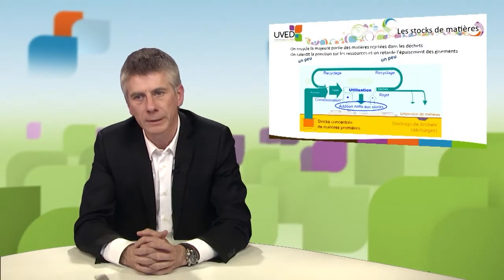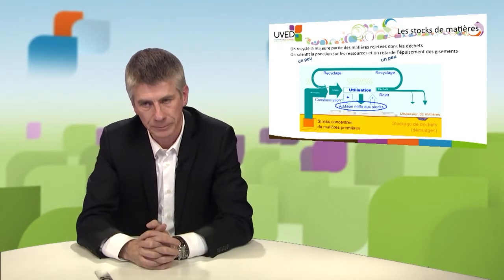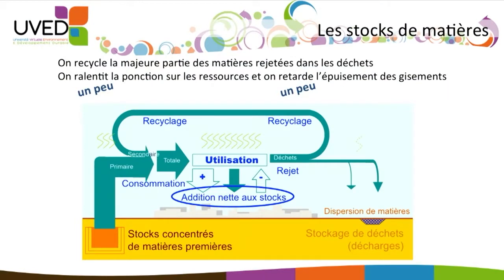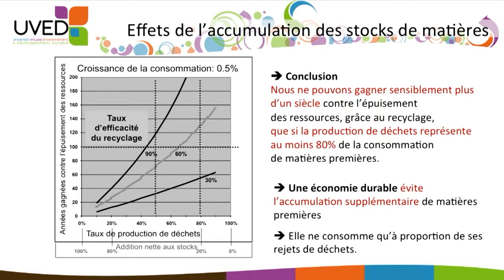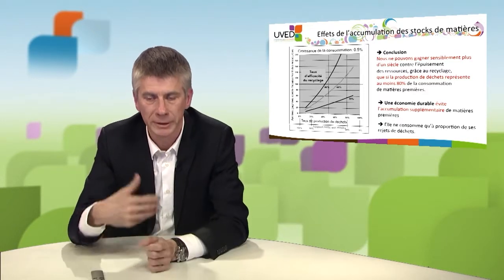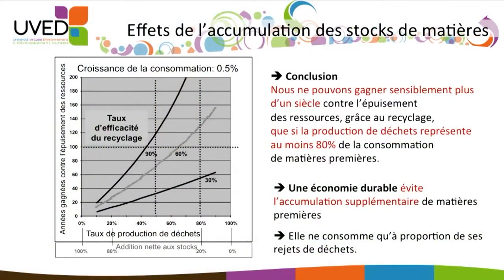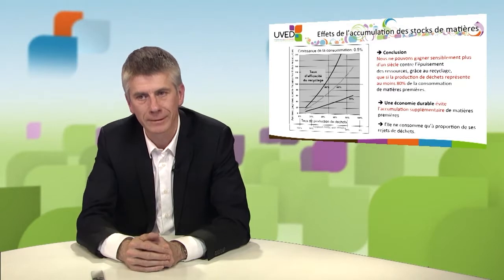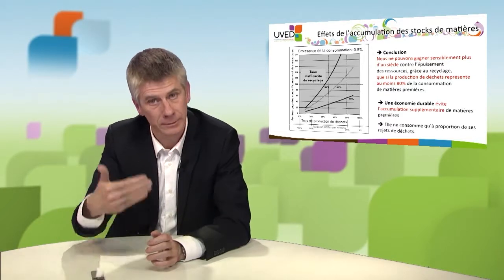The effects of the accumulation of materials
François Grosse, Co-founder and President of ForCity, analyzes the link between depletion of non-renewable resources, recycling, and the accumulation of non-renewable materials in the economy. He shows that to have an effect on the reduction of raw material, it is necessary that companies accumulate only a minimum of these materials, less than 20%.